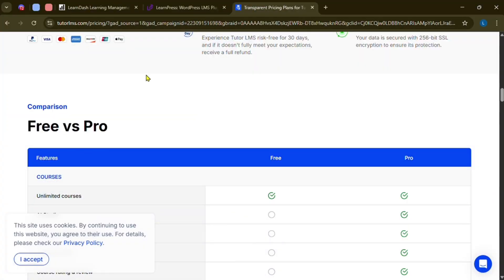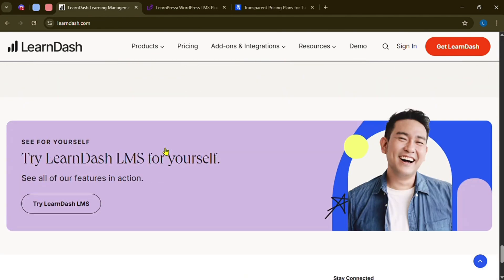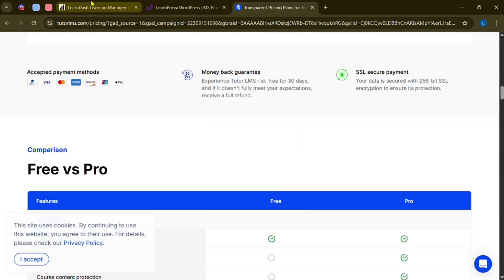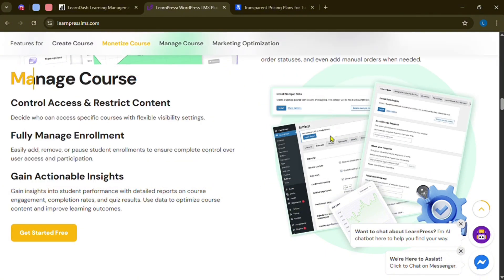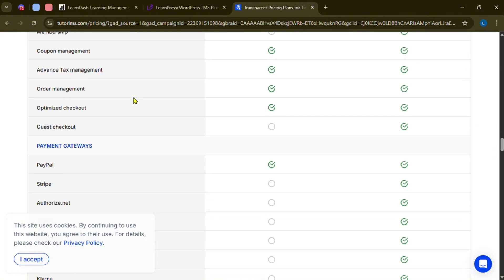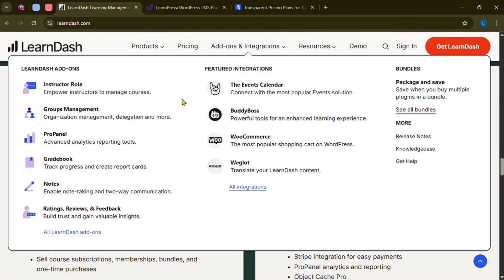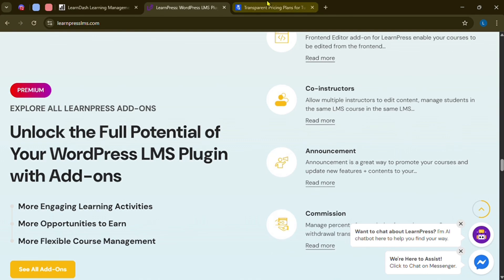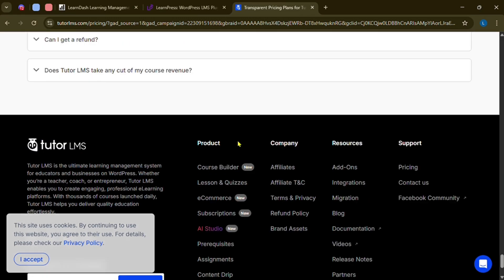Learndash Vs Learnpress Vs Tutor Lms; Best Lms Plugin 2026?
🎉📚 New! LearnDash Vs LearnPress Vs Tutor LMS – Best LMS Plugin 2026?

💡 In This Video, We Break Down The Top WordPress LMS Plugins To Help You Choose The Ultimate Online Course Solution For 2026.

✅ What You’ll Learn:
🟣 How LearnDash’s Advanced Quizzing, Drip-Feed Content, And Gamification Stack Up
🟣 Why LearnPress Remains A Powerful Free Option With Premium Add‐Ons And Community Support
🟣 Tutor LMS’s Intuitive Drag‐And‐Drop Course Builder, Monetization Features, And Analytics
🟣 Performance Benchmarks: Page Load Speeds, Scalability, And Compatibility With Popular Themes
🟣 Pricing Models, Licensing Terms, And Best Value Plans For Individual Instructors Vs Agencies
🟣 Integration Ecosystem: Membership Plugins, Page Builders, And Third-Party Add-Ons

⚡ Takeaway: ✔️ By The End, You’ll Know Exactly Which LMS Plugin—LearnDash, LearnPress, Or Tutor LMS—Aligns With Your Course Goals, Budget, And Technical Needs In 2026.